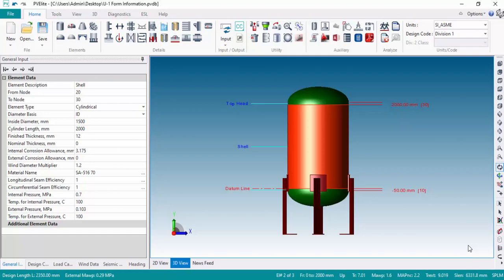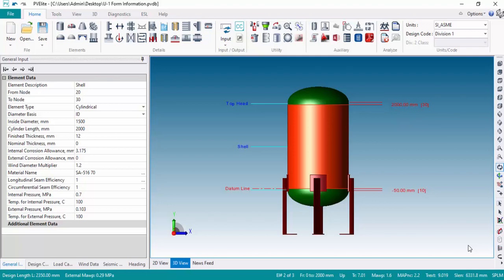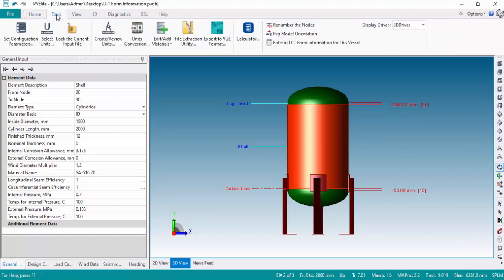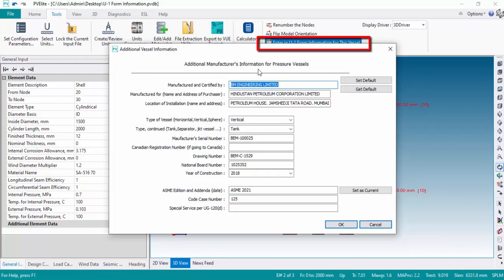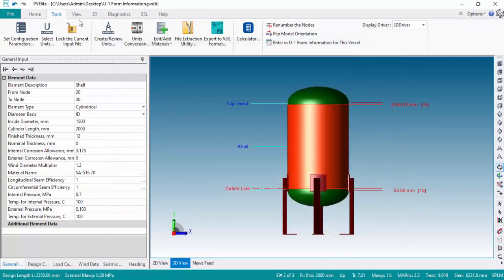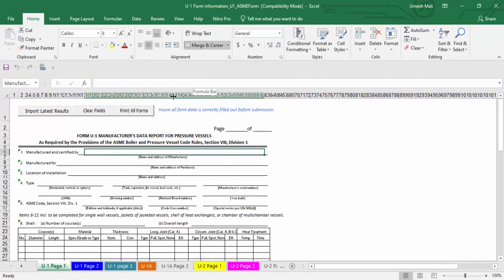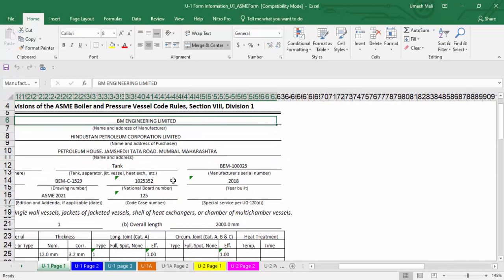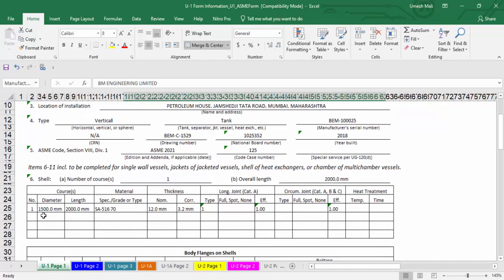"Mastering Mechanical Design Reports with PV Elite Software | Step-by-Step Guide and Tips"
Welcome to our comprehensive tutorial on generating mechanical design reports using PV Elite Software! In this video, we'll walk you through the entire process, providing a step-by-step guide to help you create detailed and professional mechanical design reports effortlessly. From navigating the software interface to interpreting analysis results and incorporating crucial data, this tutorial covers it all.

🔧 Key Topics Covered:

Introduction to PV Elite Software
Software Interface and Navigation
Setting Up Mechanical Design Parameters
Analyzing and Interpreting Results
Generating Comprehensive Design Reports
Tips for Efficient Report Creation
Whether you're a beginner looking to dive into PV Elite or an experienced user seeking optimization tips, this tutorial is tailored for you. Enhance your mechanical design skills and produce top-notch reports with confidence.